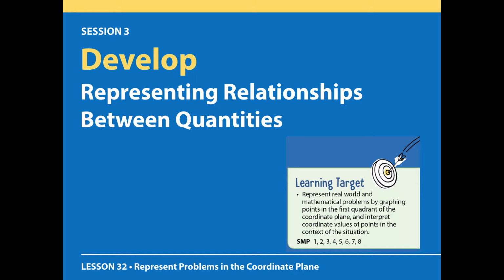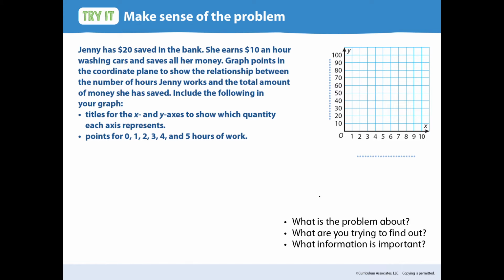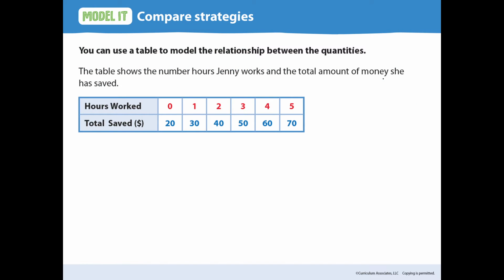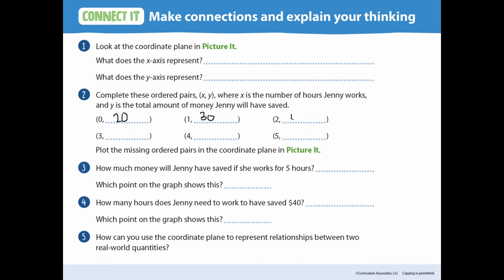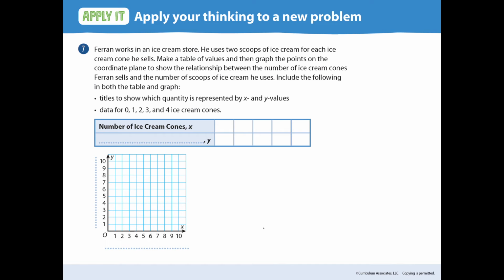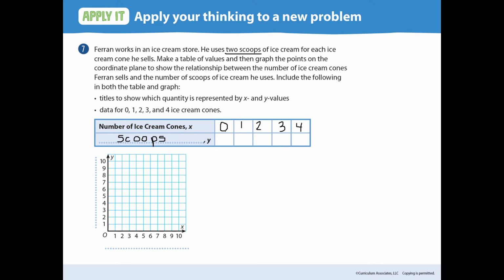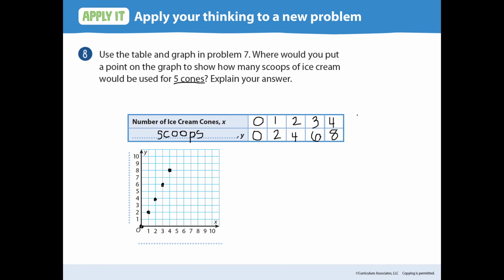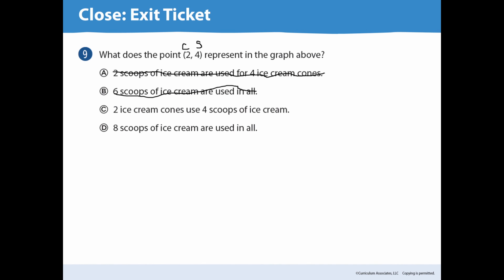Math Lesson 32, Session 3